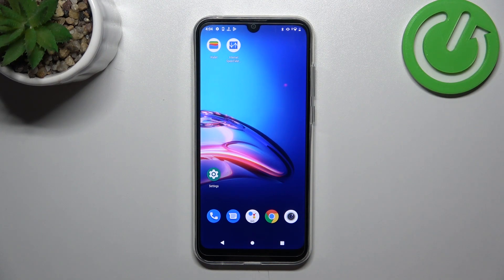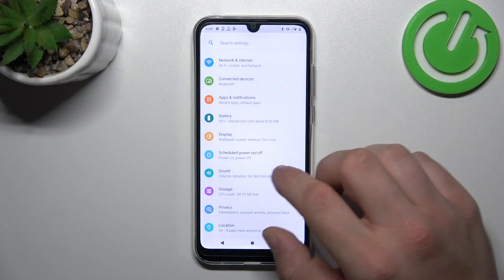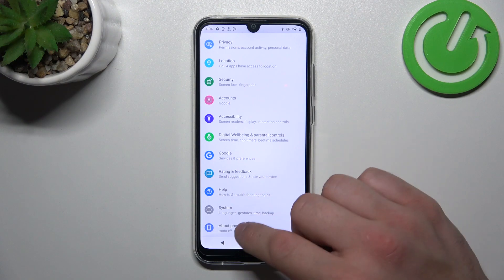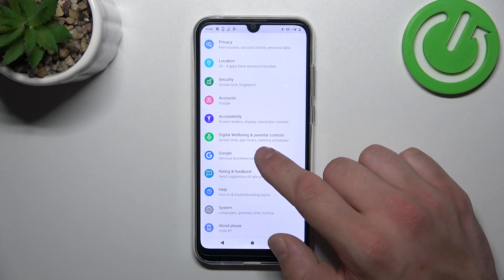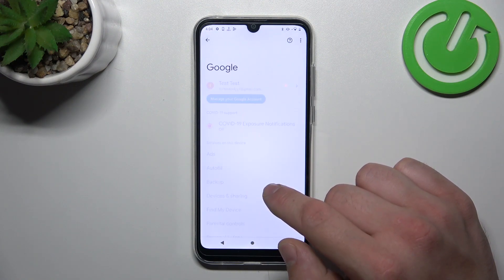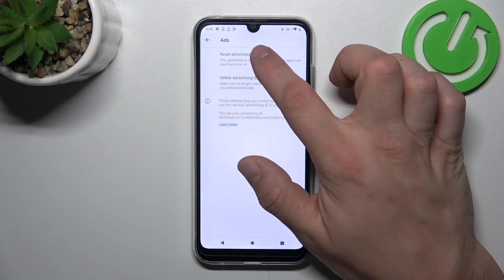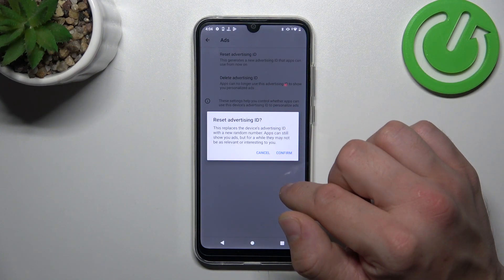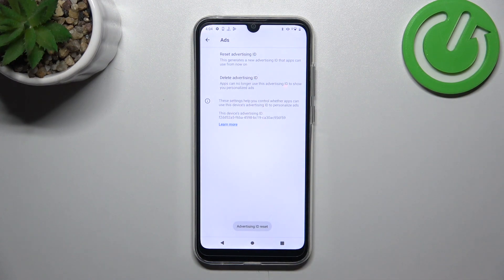How to Reset Google Advertising ID on Motorola Moto E6i?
Hi there! With our tutorial video, you'll learn how to reset the Google advertising ID on your Motorola Moto E6i. In order to protect your privacy and limit personalized ads, our specialist will show you how to access the settings on your device and reset the advertising ID. This course will teach you how to reset the ID and how it affects targeted advertising. For more useful tutorials on how to get the most out of your Motorola Moto E6i, check out our HardReset.info YT channel.

How to Access Settings and Reset Google Advertising ID on Motorola Moto E6i?
How to Clear Advertising Identifier on Motorola Moto E6i?
How to manage targeted advertising through the Google advertising ID on Motorola Moto E6i?